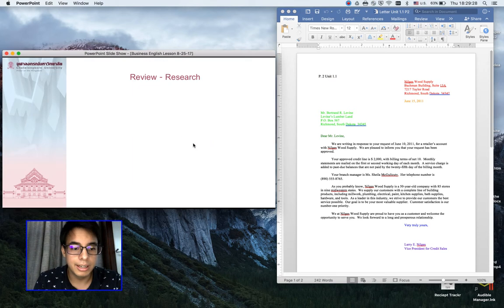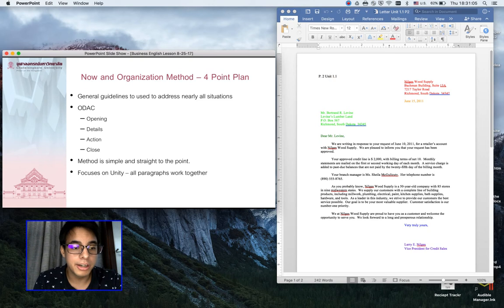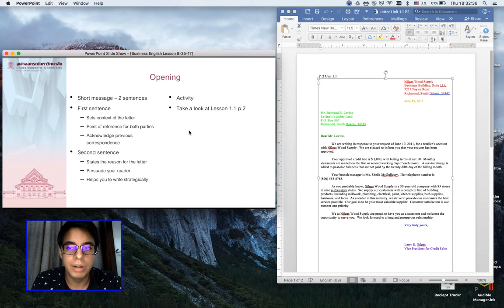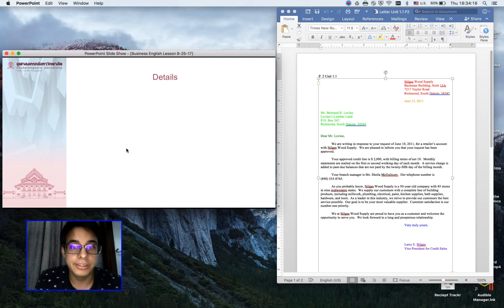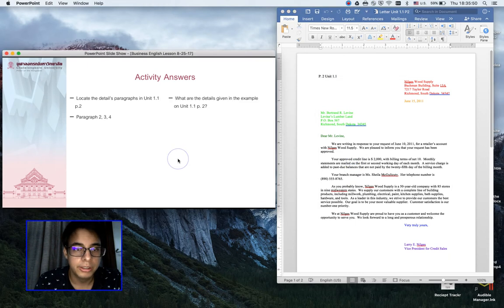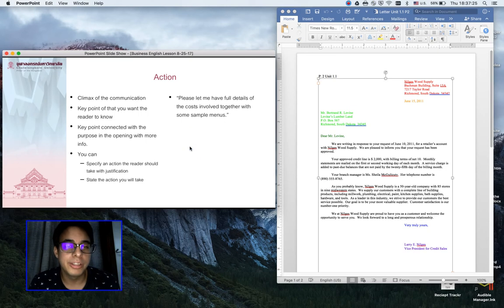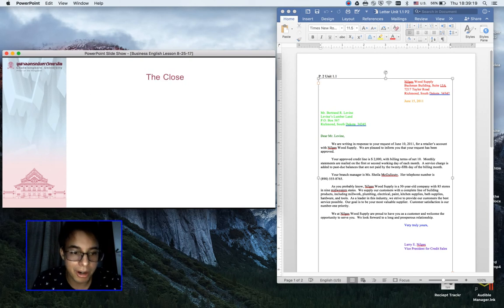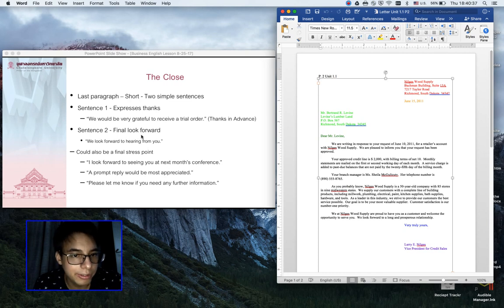Business English 8 25 17